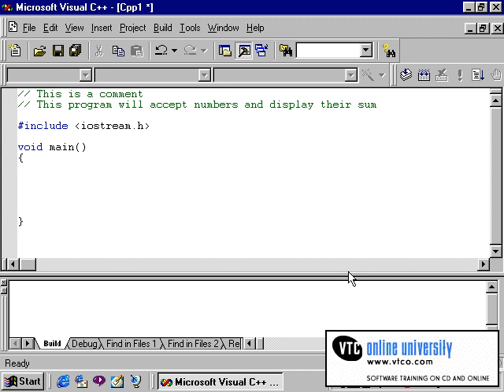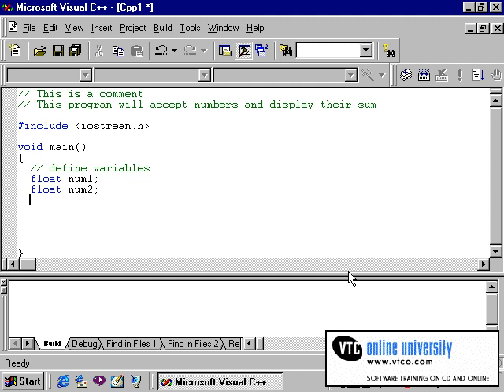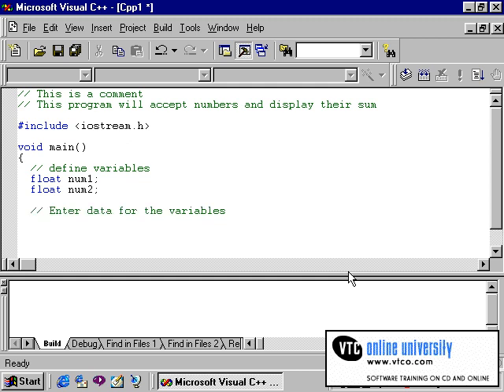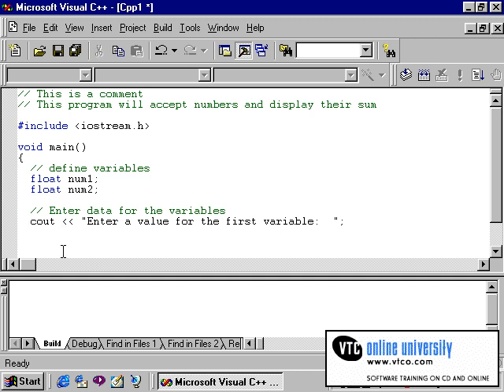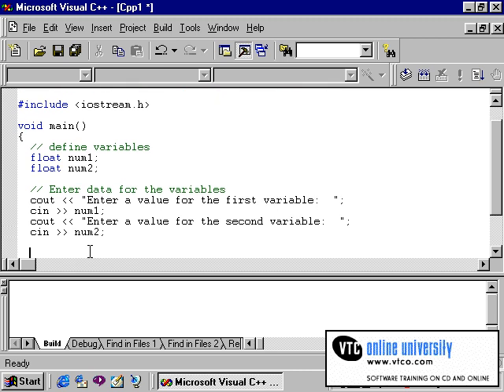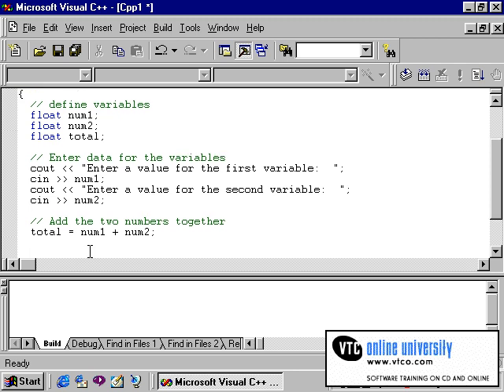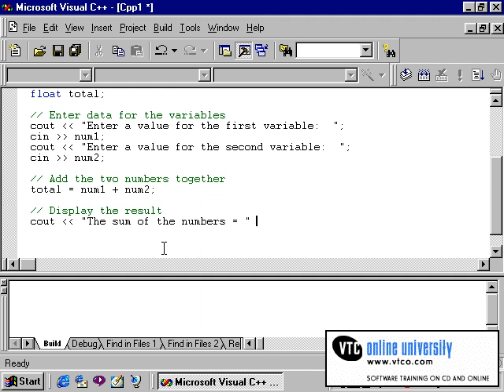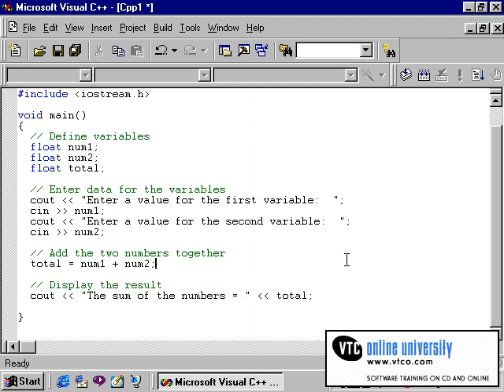3-Completing the Sample Program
C Plus Plus (C++) is a programming language that is both procedure-oriented and object-oriented.

In this tutorial, Professor Arthur Lee will explain the environment of C++, then guide you into writing equations, creating functions and output, looping, and much more.